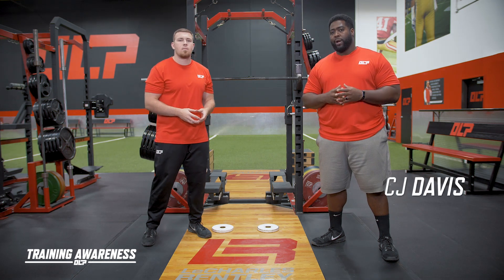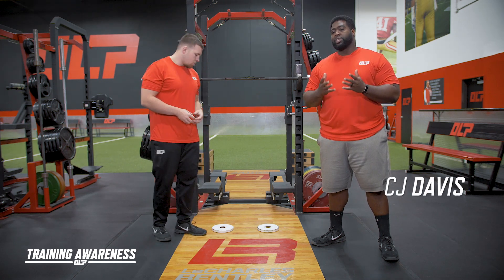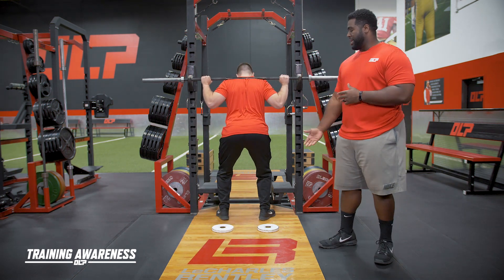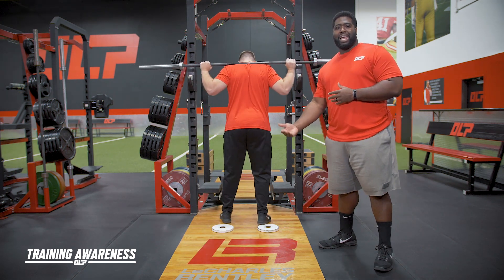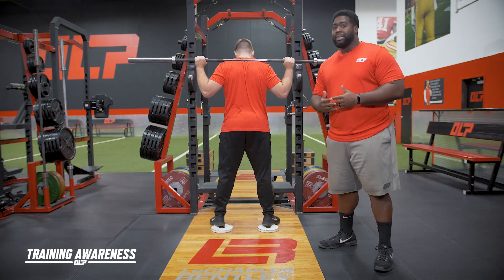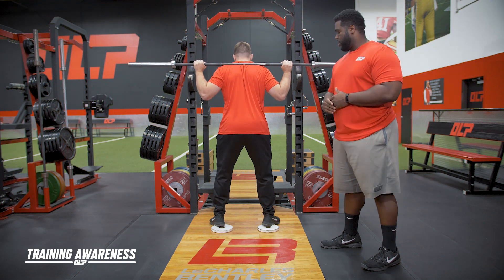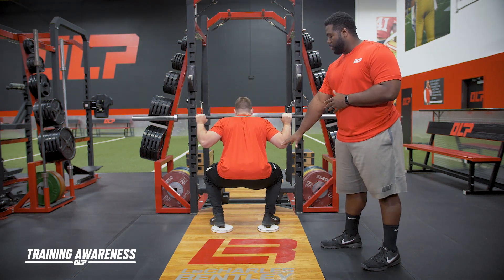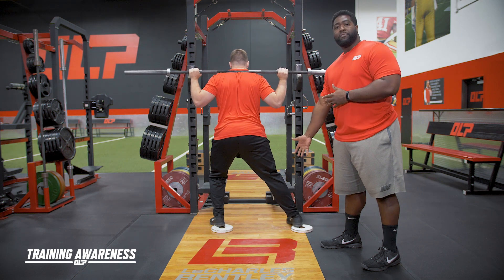Training Awareness: Elevated Heels While Squatting